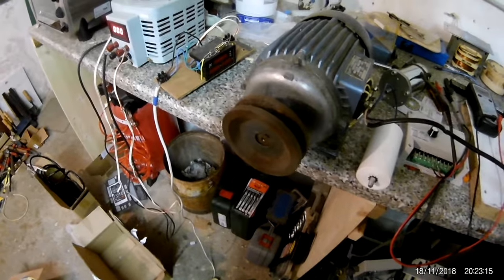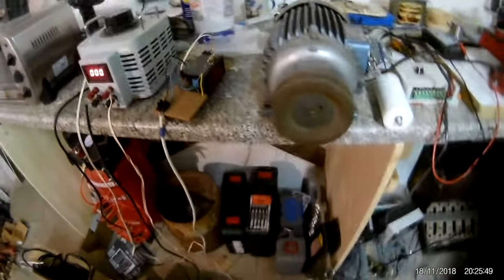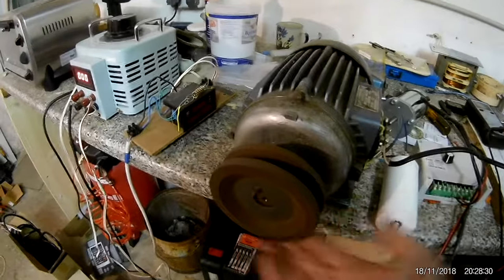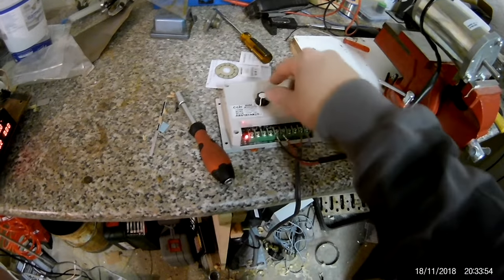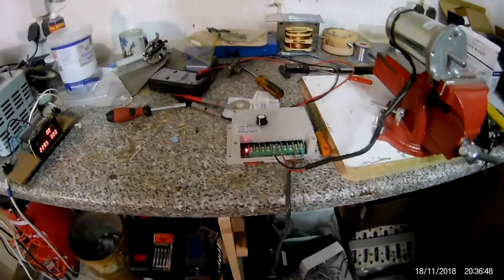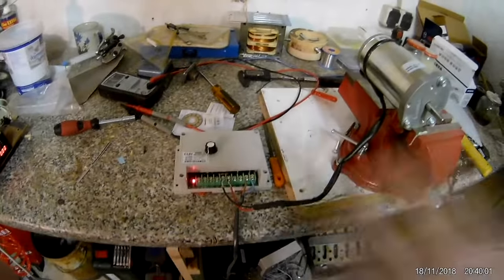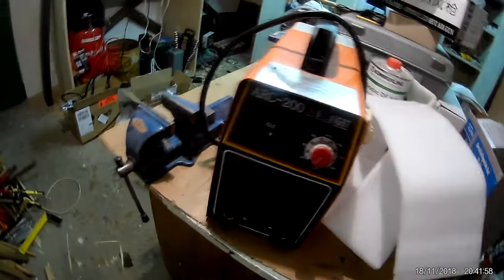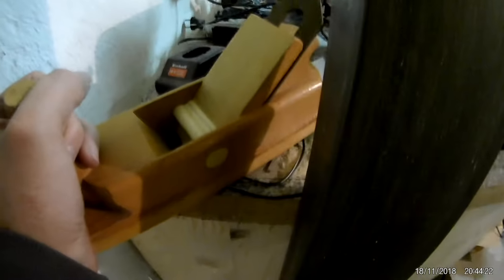reassembled the 3 phase motor, got some new motors (another old one i forgot to upload)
reassembled the motor, got some new ones...